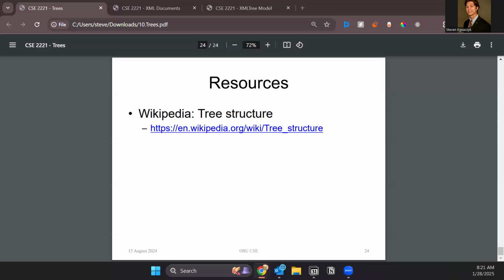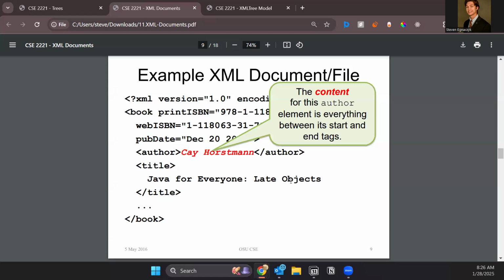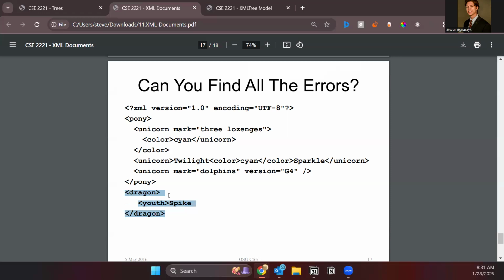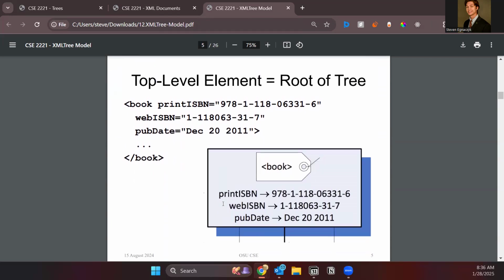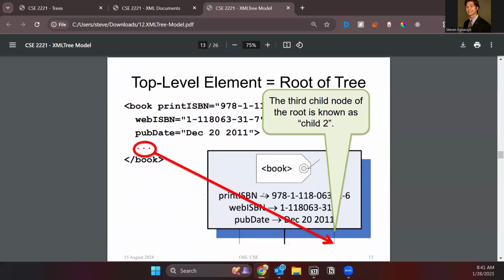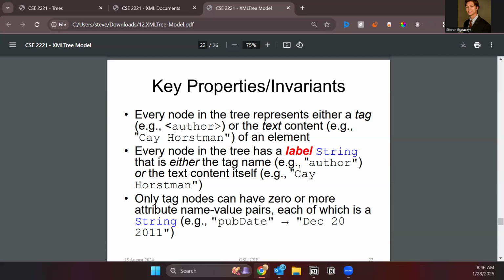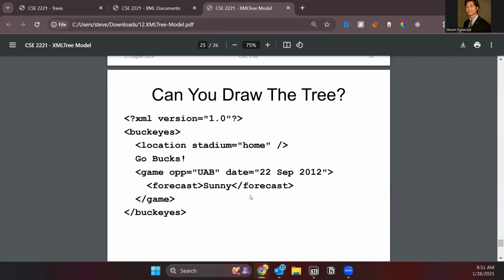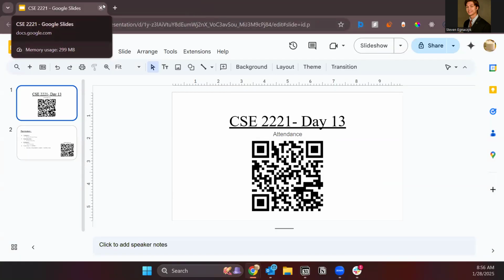(1-28-2025) - Trees, XML, XMLTrees